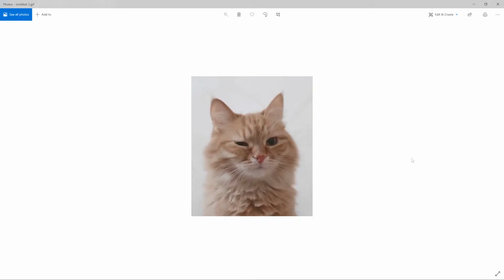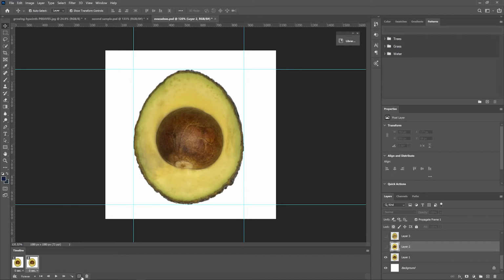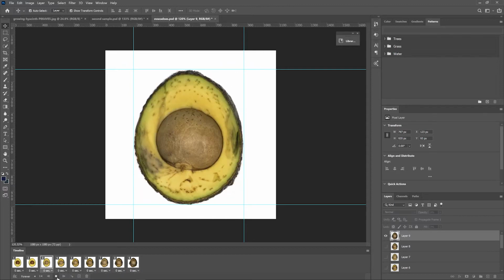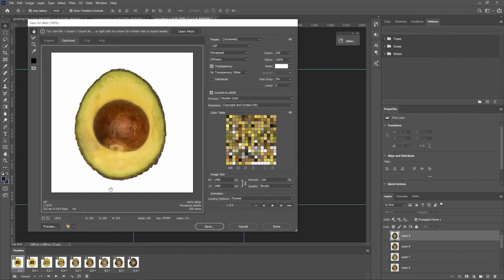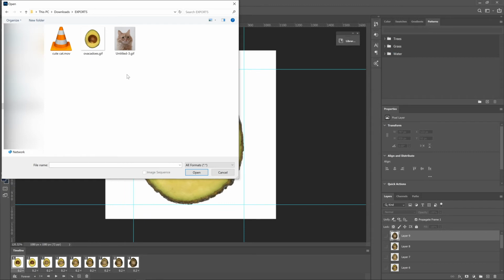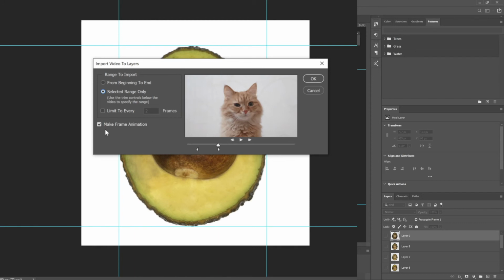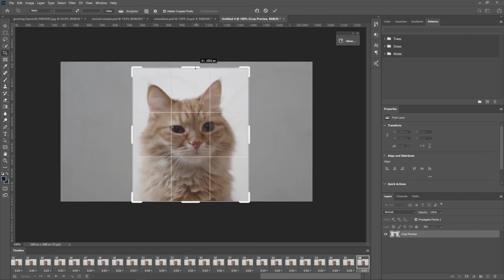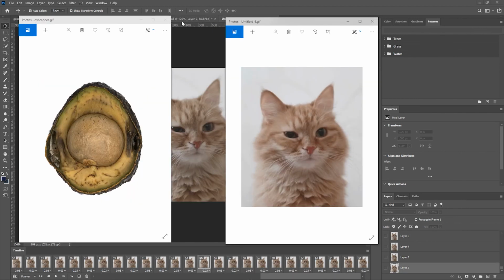How to Make an Animated Gif in Adobe Photoshop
In this Tutorial I'm going to show you how to create animated Gifs in Photoshop using video clips and still images